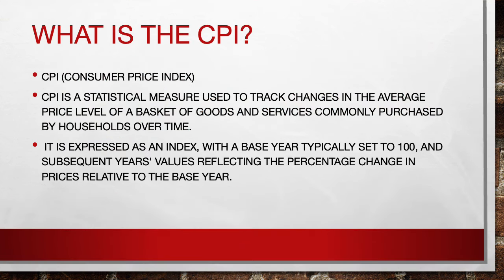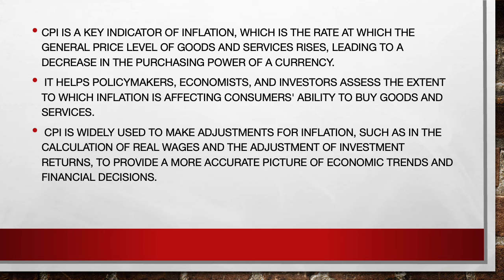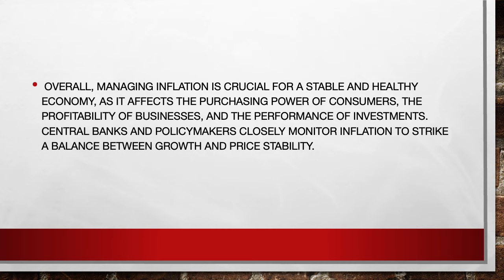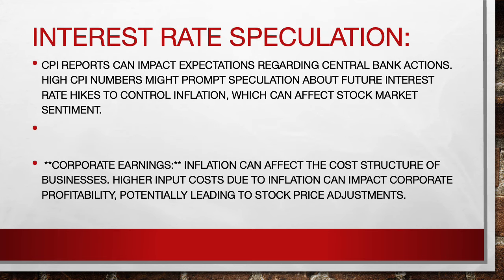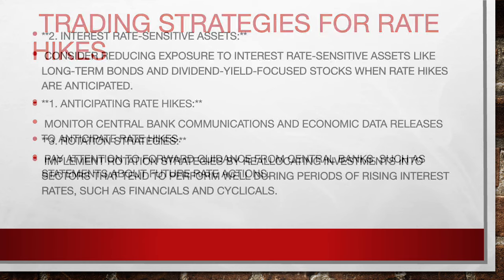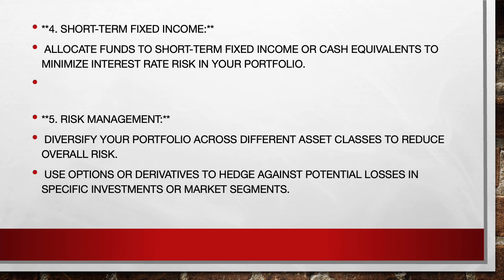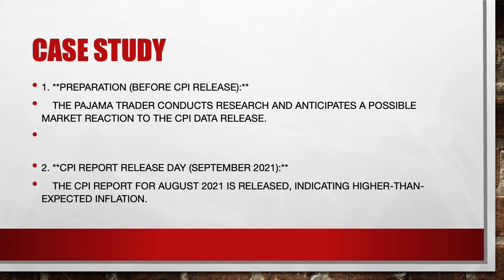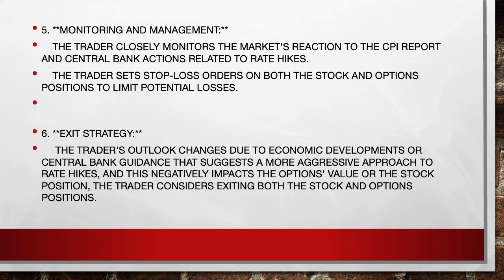How CPI affects trading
Here we cover the markets froma Pajama Trader's prospective.